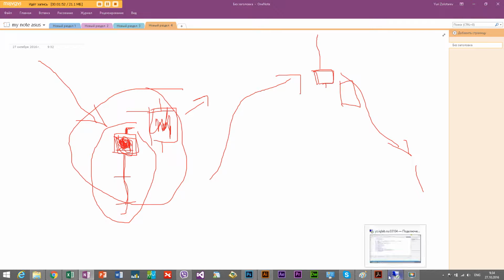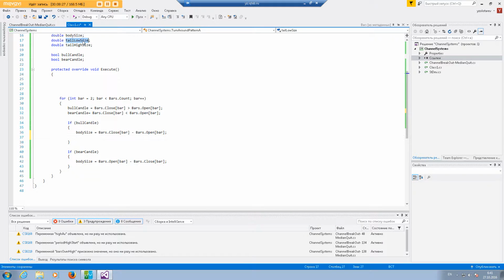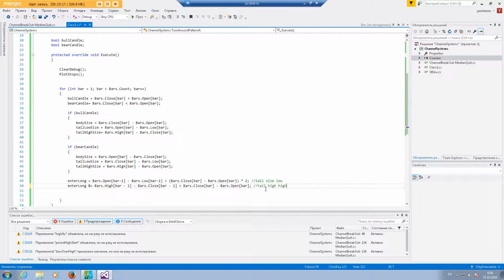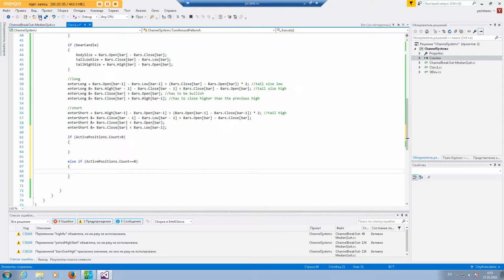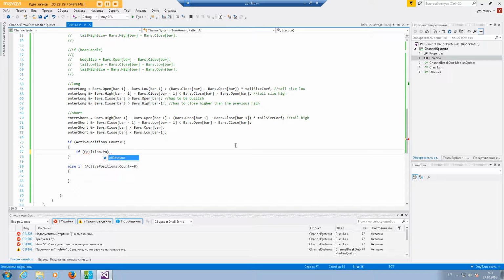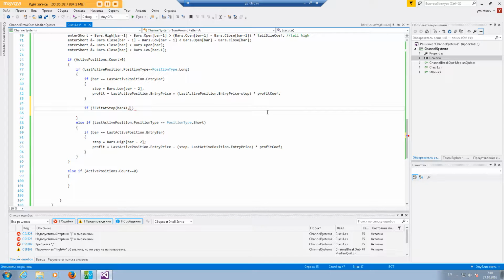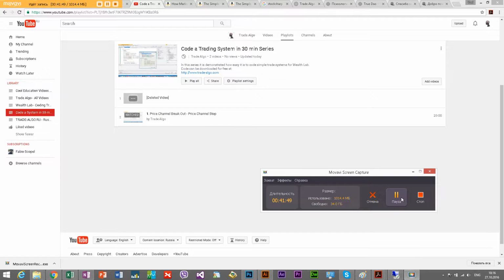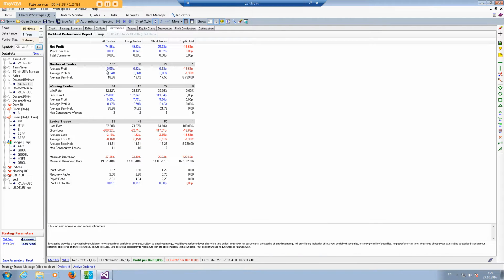2.Wealth Lab Trade System Code Tutorial : Coding a Candle Pattern Trading Strategy for Wealth Lab